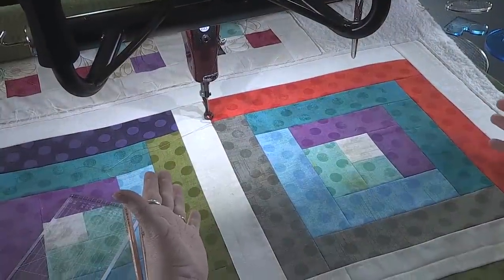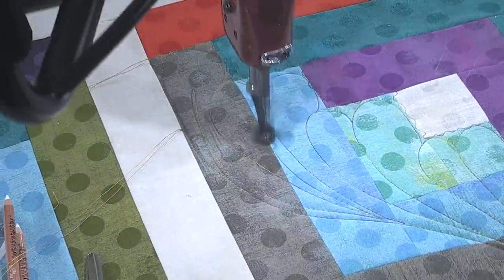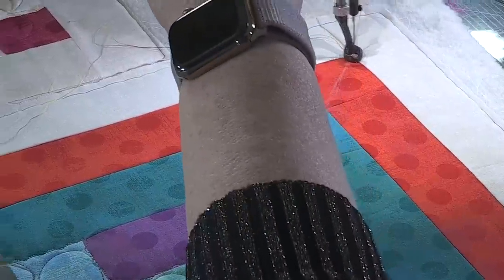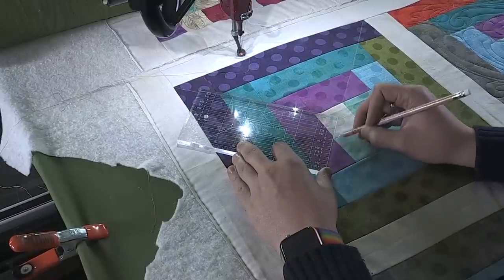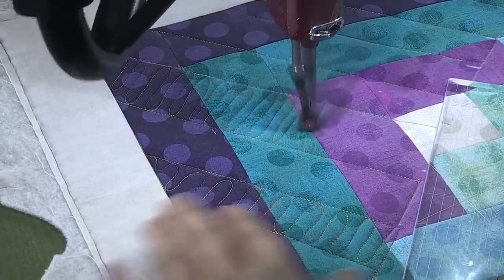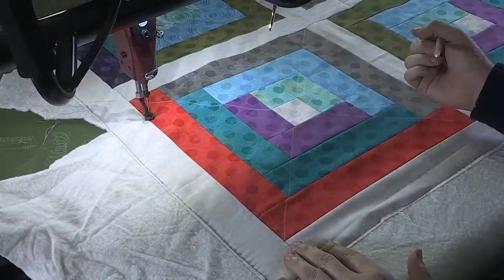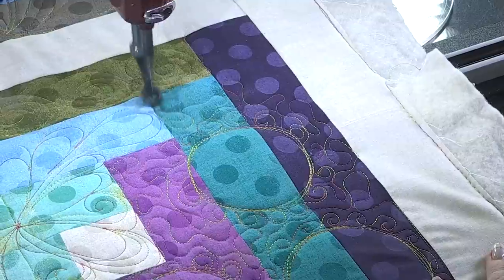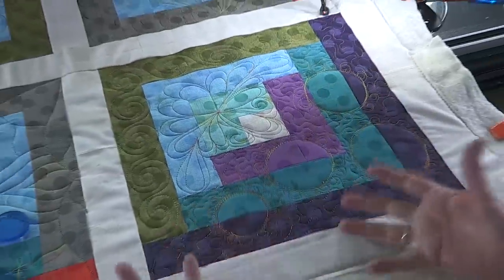Freehand Quilting Ideas for a Log Cabin Block - Quilting Tutorial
Corey Pearson join Linda V Taylor  in her studio to discuss and quilt different freehand quilting ideas for Log Cabin quilt blocks! Many of you know Corey loves computerized quilting, watch as Linda steps him out of his comfort zone and proves her famous tag line "If I can do it, you can do it"!